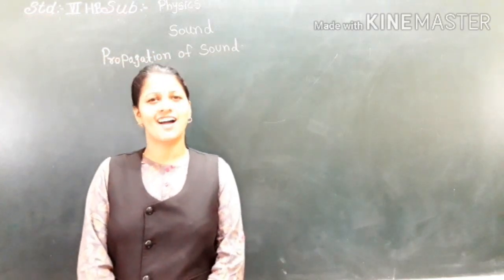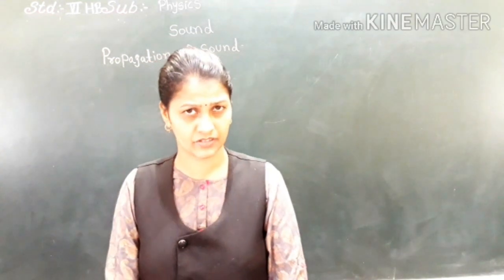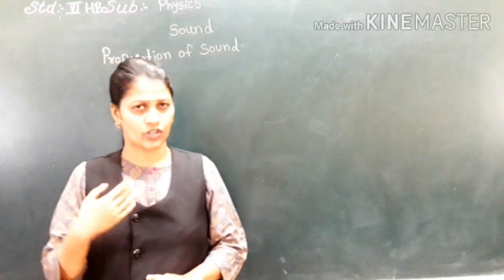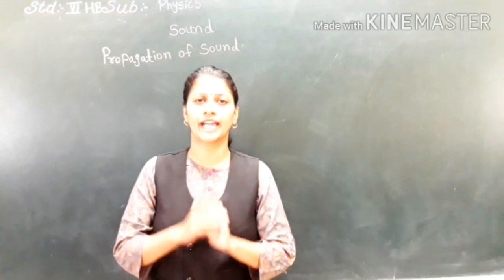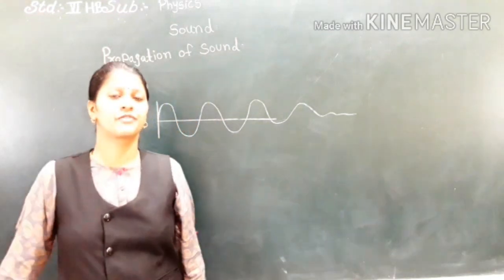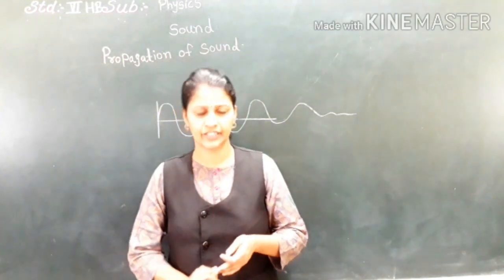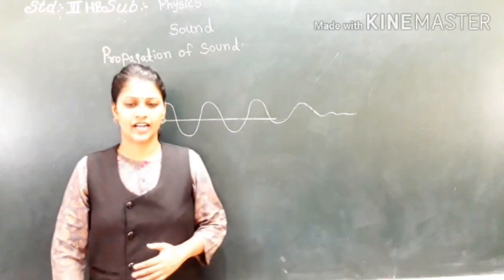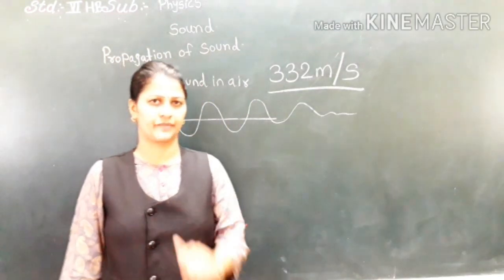CLASS VI SOUND PART 3